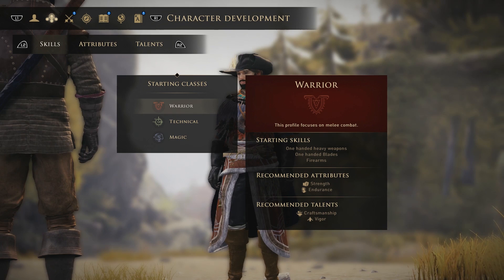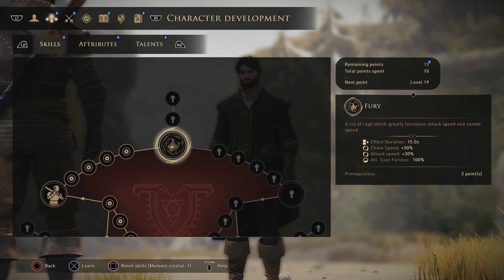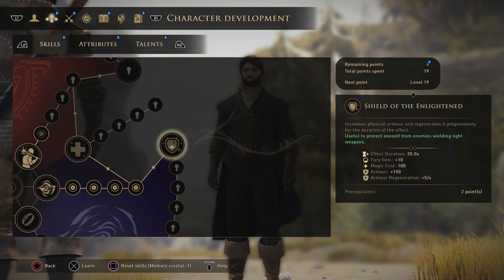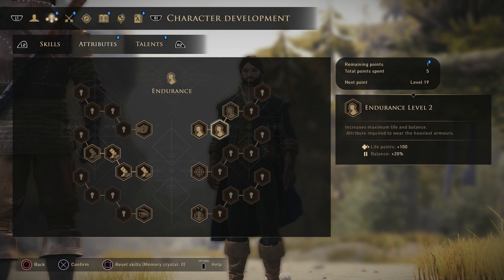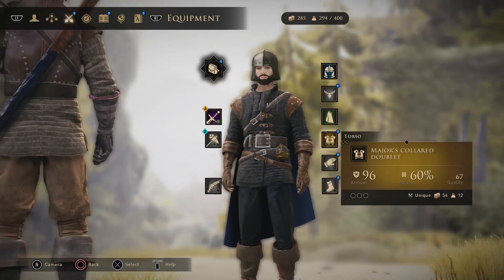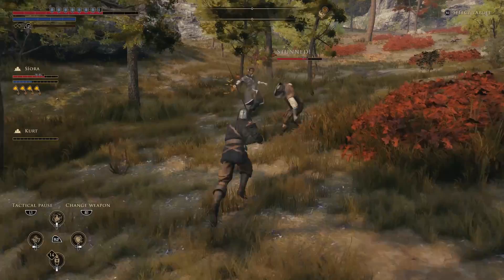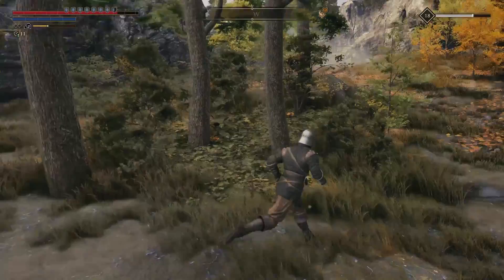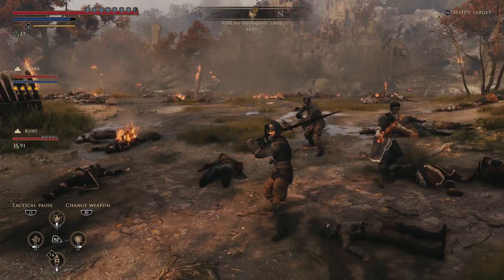MOST DEFENSIVE BUILD IN GREEDFALL?! MYSTIC KNIGHT BUILD!! || GREEDFALL BUILDS!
Hi everyone today I show you a pretty awesome build in greedfall which ive called the Mystic night build! Thanks Very Much For The Continued Support Everyone!!

Social Media!